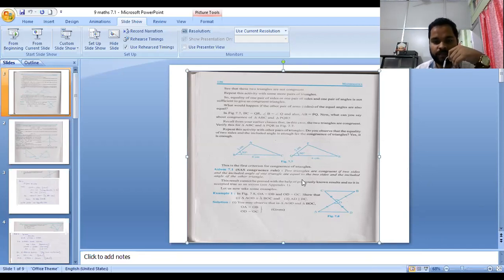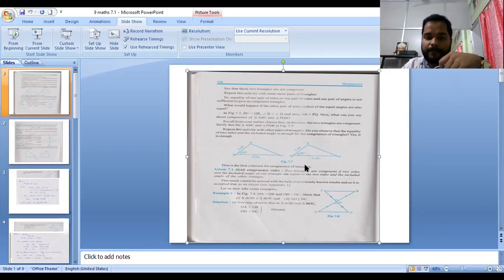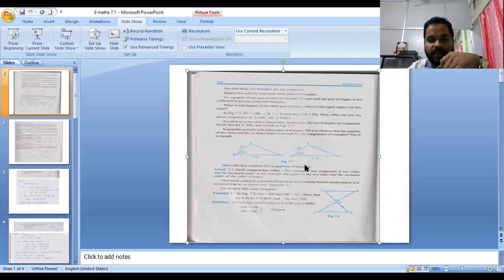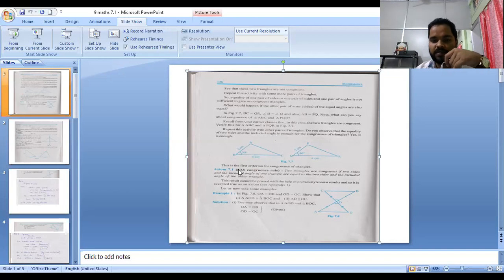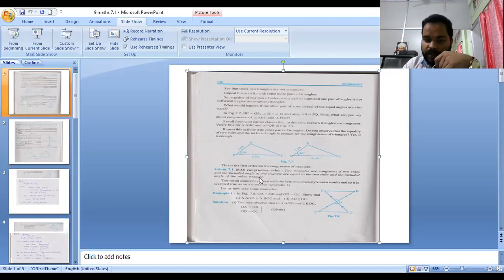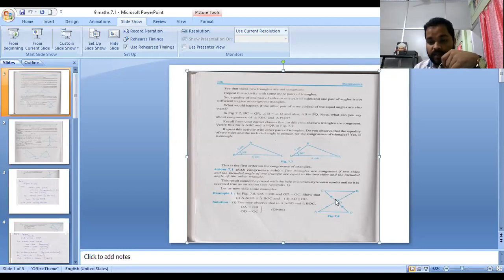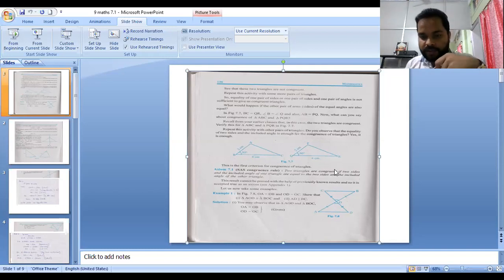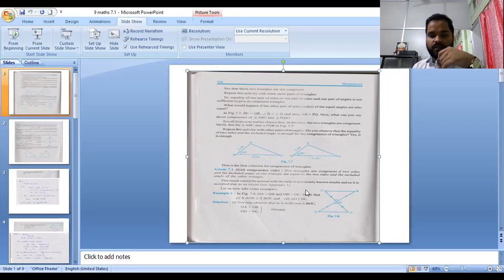Maths Class X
These are only helps for students. trials made by teachers..